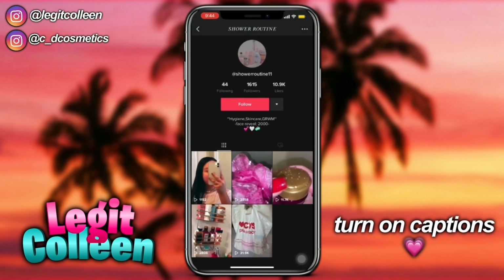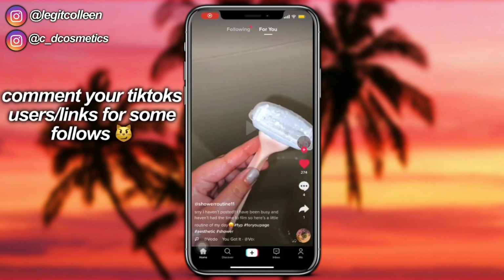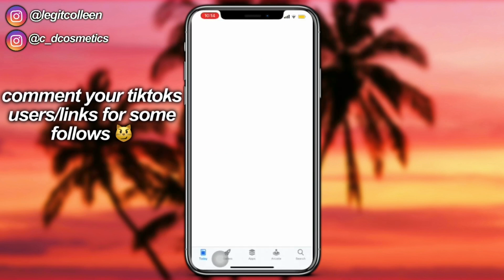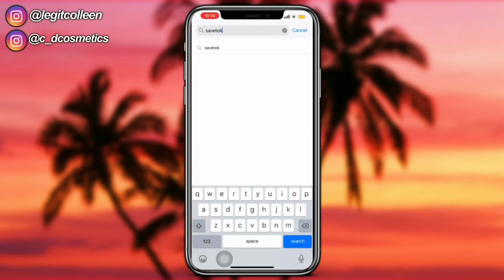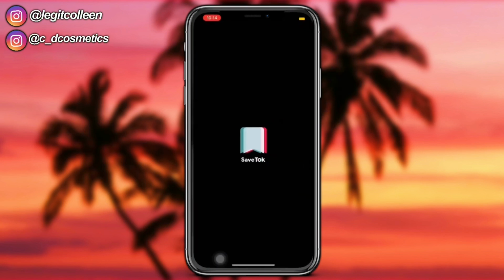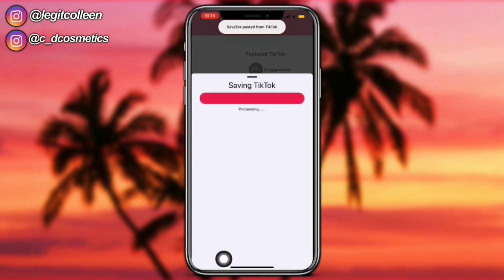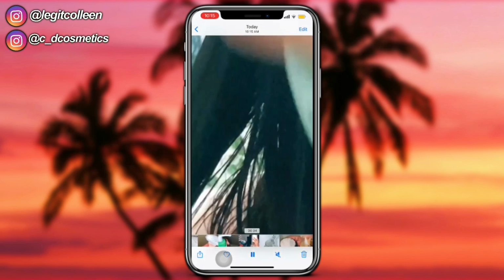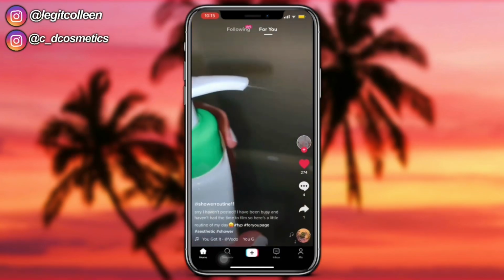SAVE TIKTOKS WITH NO SAVE BUTTON (IOS & ANDROID)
Hey amazing people! Today I will be showing you how to save tiktoks with NO save button (for iPhone and Android). It allows you to save them for reposts (with credit ofc) and to edit with.
Don’t forget to enter my giveaway, in my unboxing video 🥰 (ends DEC 4TH)

TIMESTAMPS
Intro: 0:00-0:07
Tutorial: 0:08-1:54
Outro: 1:55-2:11

ABOUT ME 🤪💓
name: colleen
age: 16
editing software: imovie
camera: canon powershot g7x mark ii
nationality: african-american
ethnicity: ghanaian